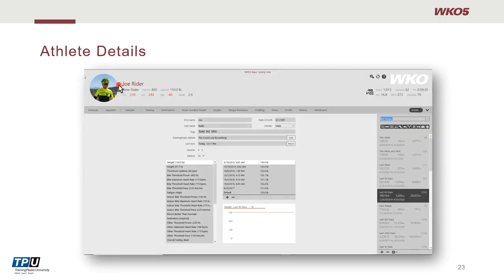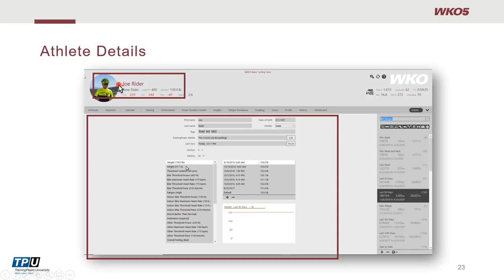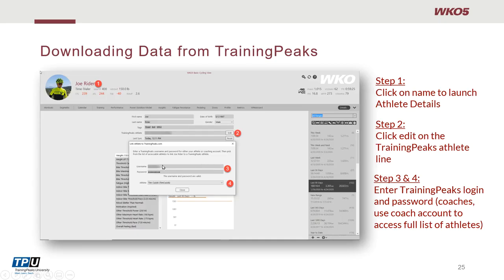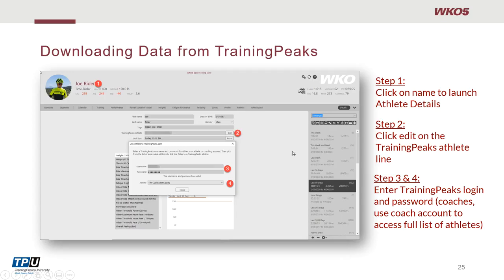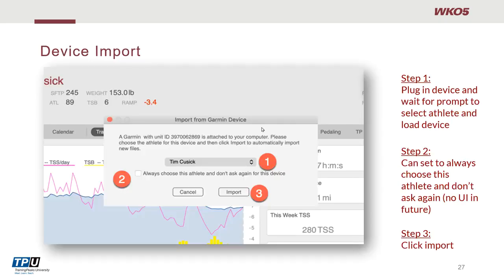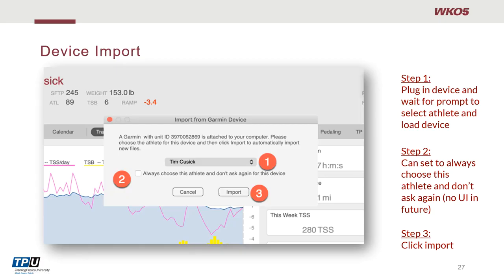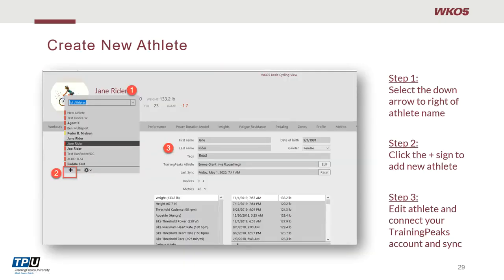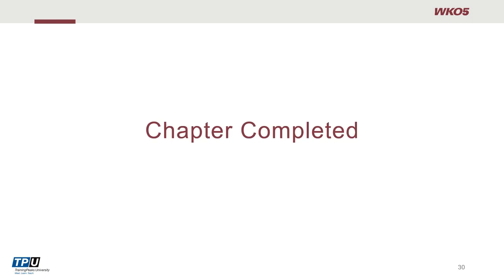3 Chapter 2 Athlete Setup